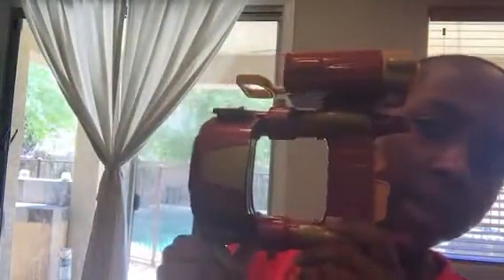The slide and blast aromor review